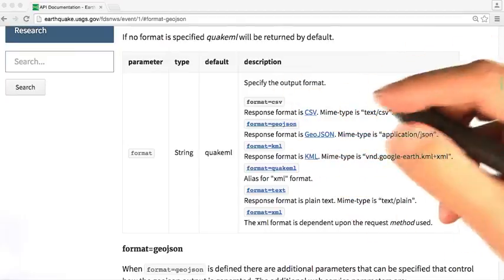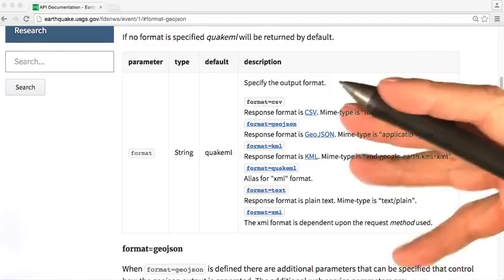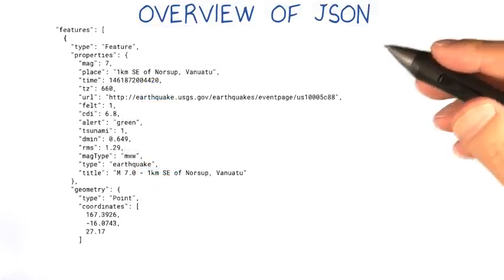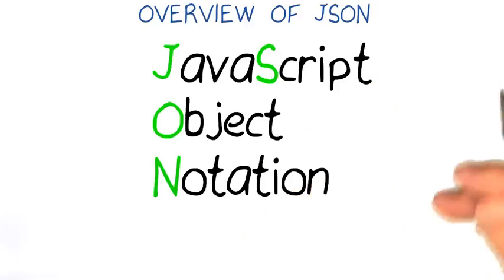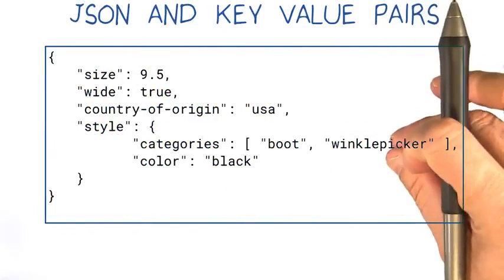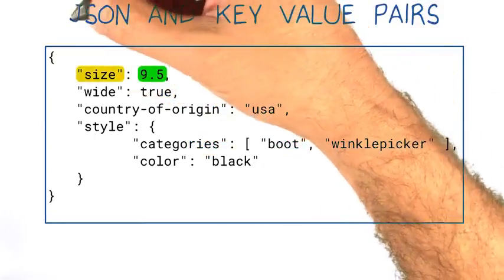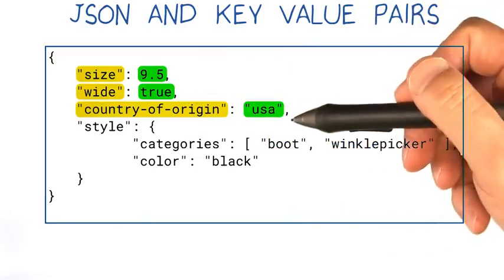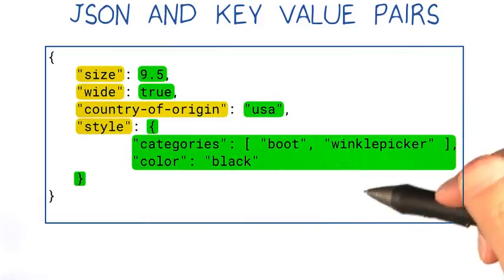android app development tutorial for beginners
Learn how to use JSON or json files in android projects for making apps in android studio
Welcome to the Android Application Development Series where I cover each and every topic inside Android Studio that are required for easy understanding and proper usage of Android Studio. By the end of this course, I can guarantee that you can build your own desired Android App and upload it into Google Play Store and earn money from your users.
You must need to install Android Studio IDE (Integrated Development Environment) in order to practically continue this video series

Building Your First App
Android tutorial
Searches related to android tutorial for beginners
android tutorial for beginners
android programing tutorial
android tutorial for beginners eclipse